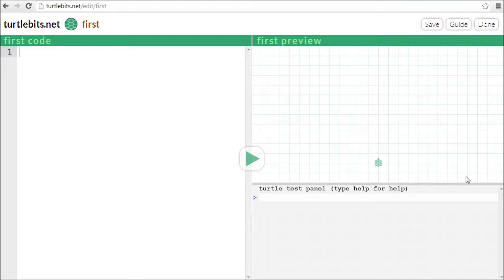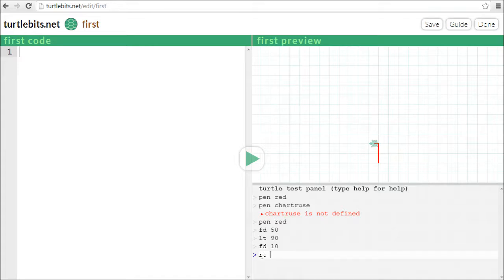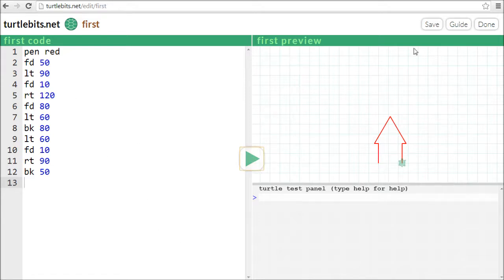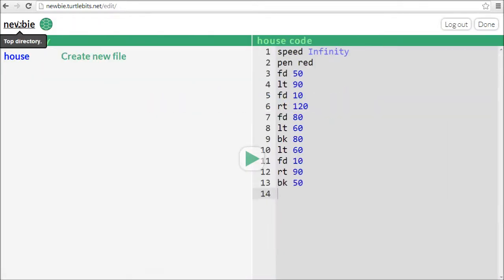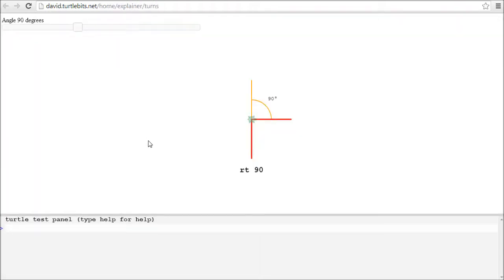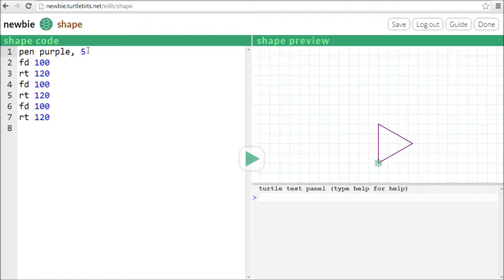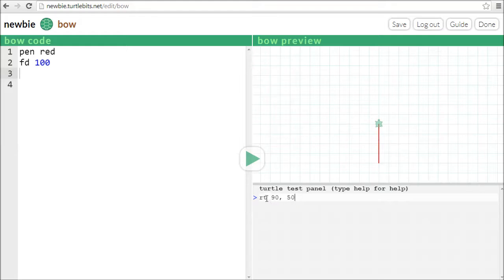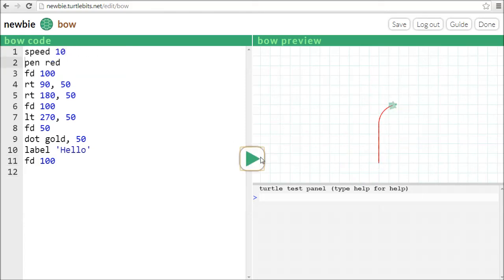Functions for Drawing in TurtleBits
Drawing Lines, Angles, Curves, Dots, and Text in TurtleBits.